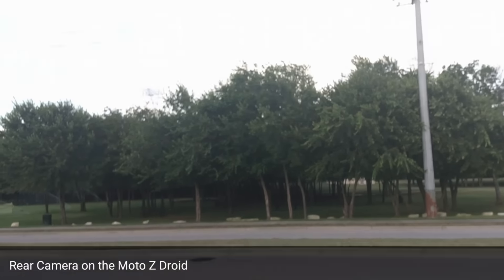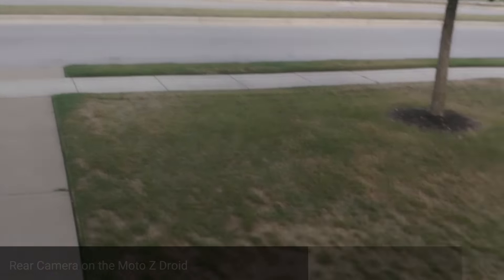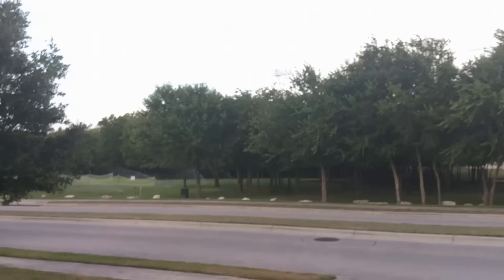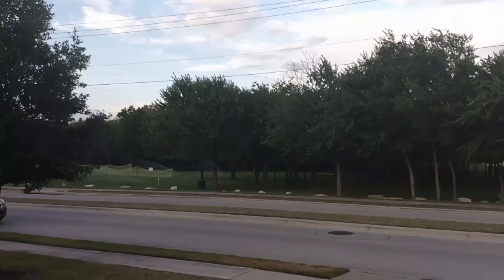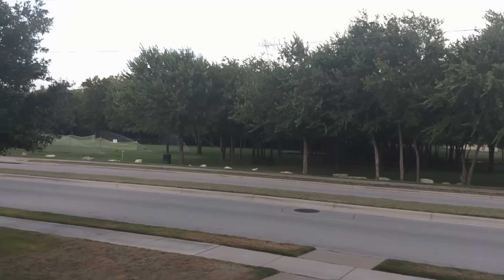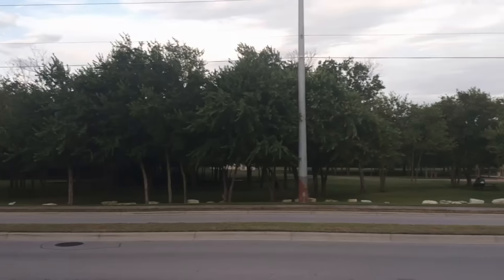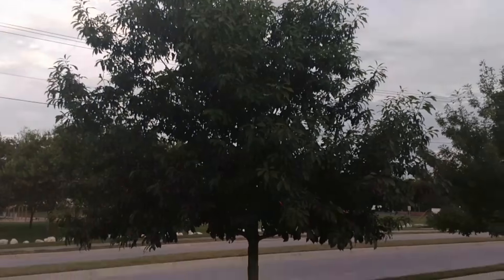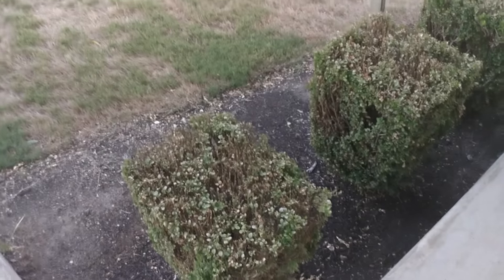Moto Z Droid Camera Samples!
Here is a look at the Moto Z's from and rear camera, along with some photos in low light and with flash.